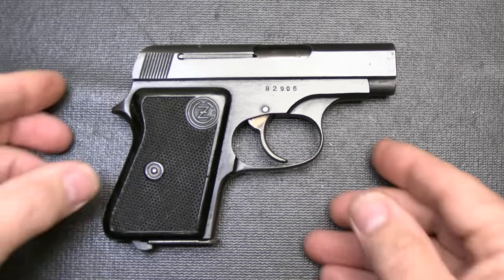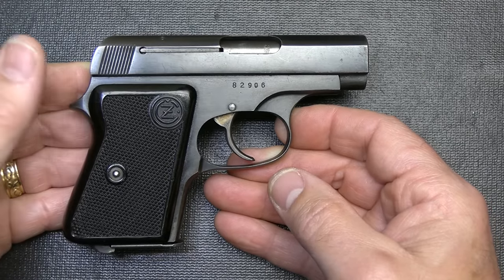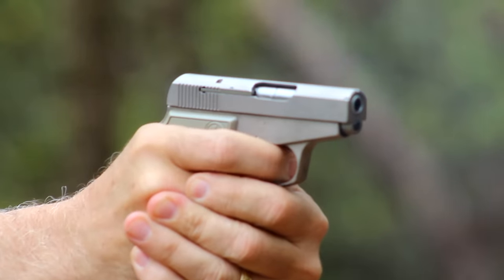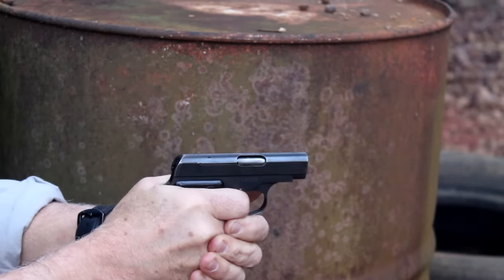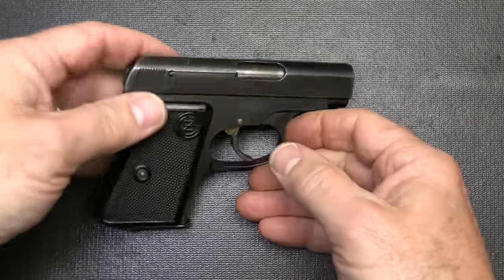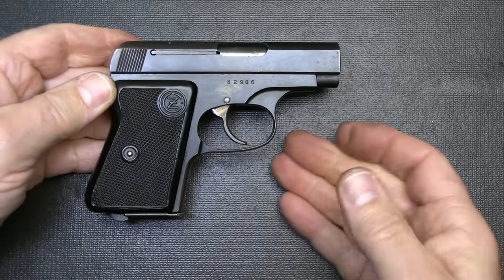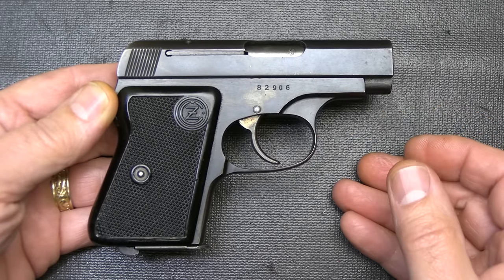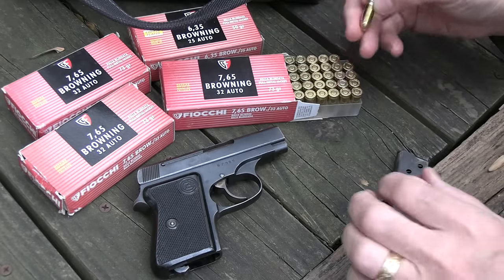CZ Model 45 25 ACP Mouse Gun Review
The CZ Model 45 was produced from 1945 until present as the CZ 92 with a few upgrades. This is in 25 ACP and considered a Pocket Pistol or Mouse Gun. Big thanks to Fiocchi USA for Supplying our ammunition!

Sportsman's Guide get $20 off $100 or more purchase using SOOTCH